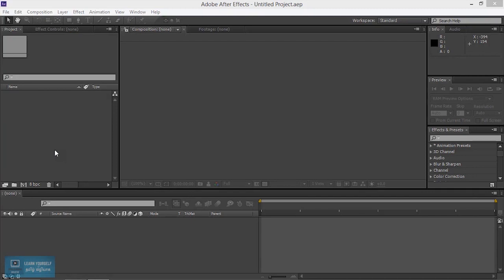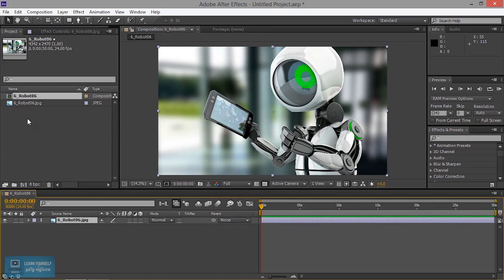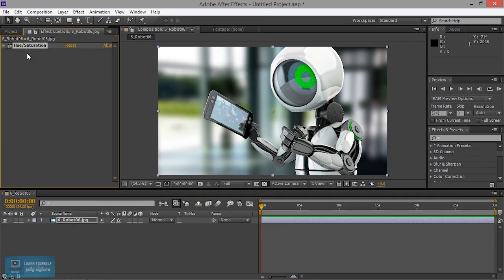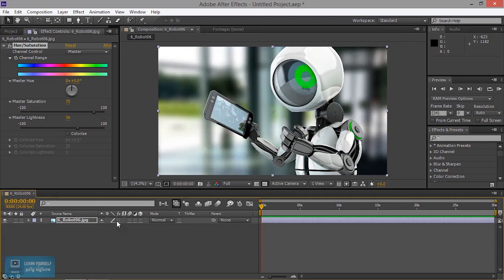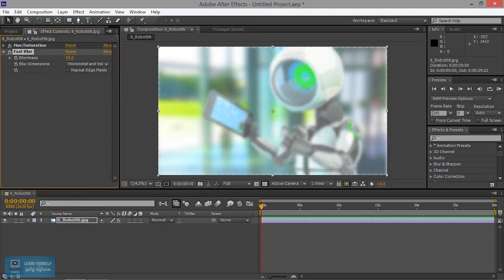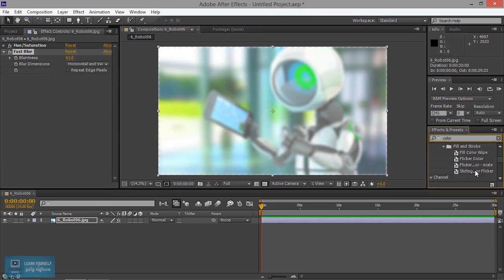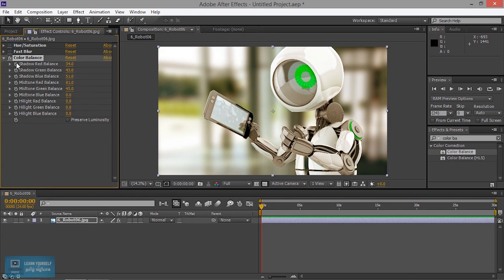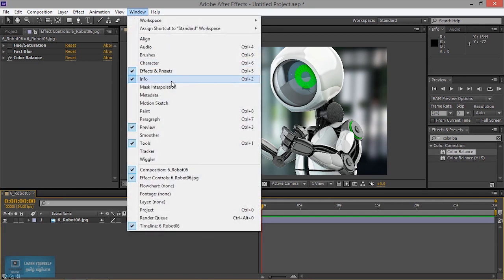Complete After Effects tutorial for Beginners | Apply Effects in After Effects | Lesson 3/20 | Tamil